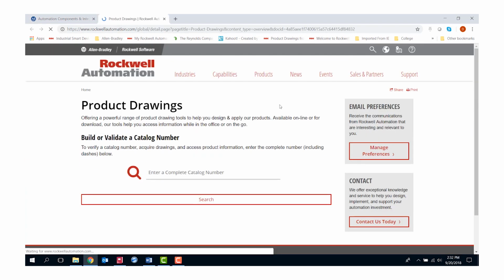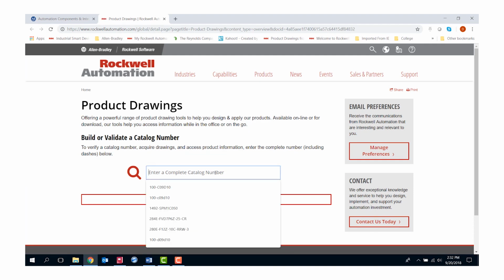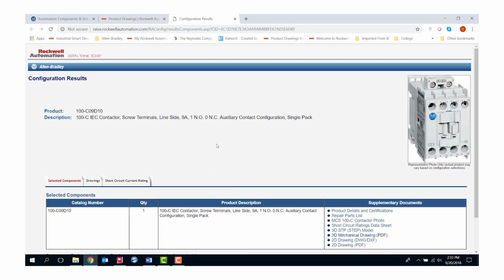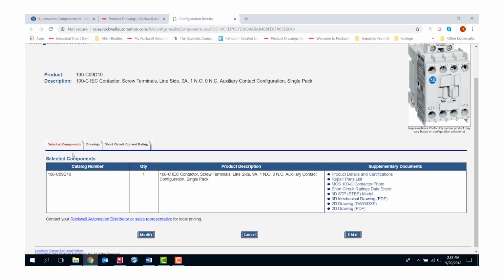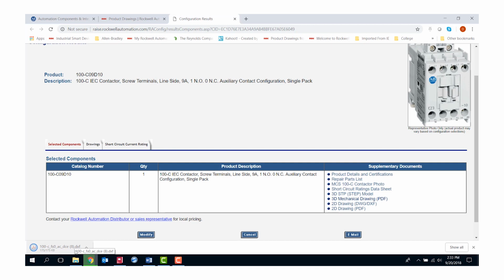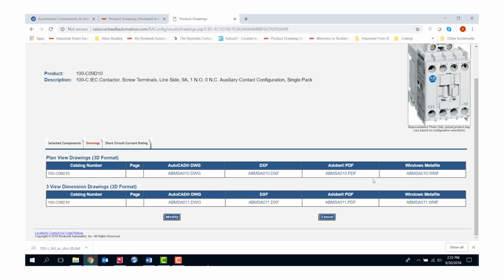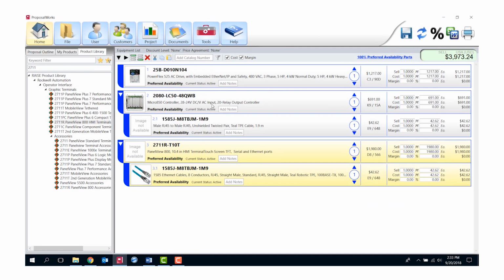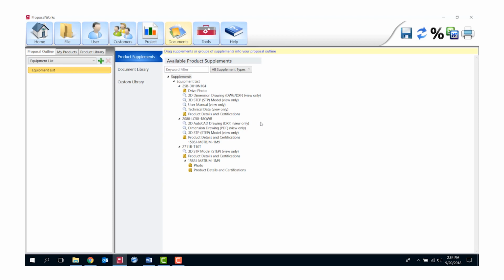How to Download AutoCAD Files for Rockwell Automation and Allen-Bradley Products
In this video, McNaughton-McKay's Kevin McDonald, Industrial Control Product Manager, introduces his counterpart, David Aldrich from The Reynolds Company's video on how to download AutoCAD files.  You will be guided through how to access AutoCAD files document center.  An overview of how to download via ProposalWorks will also be demonstrated.